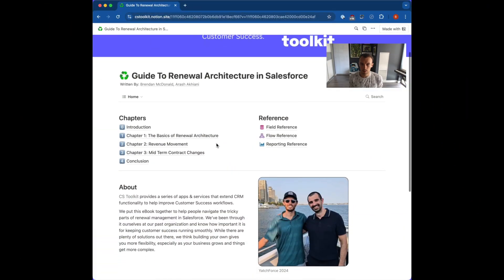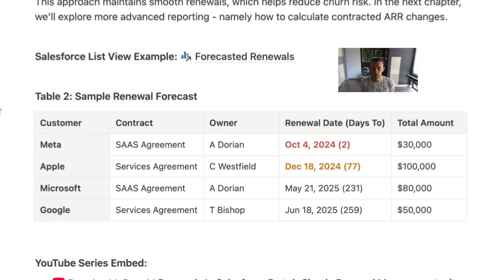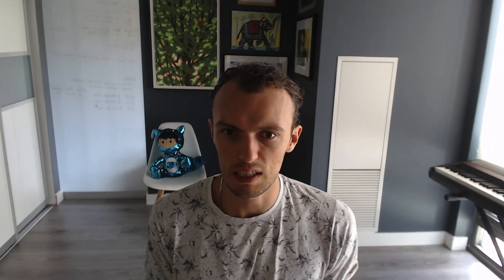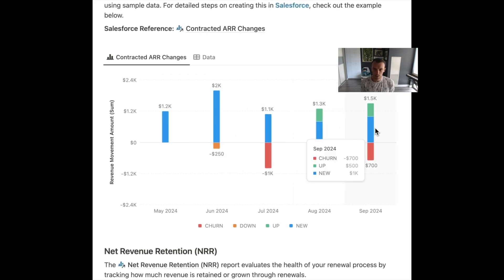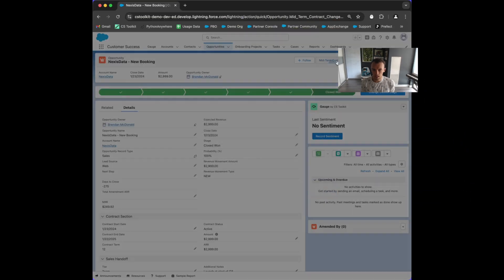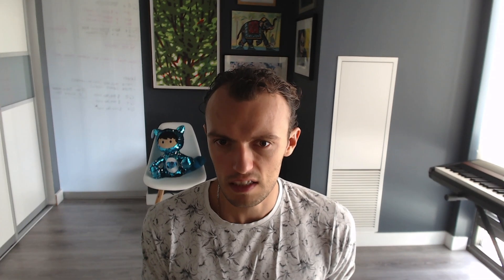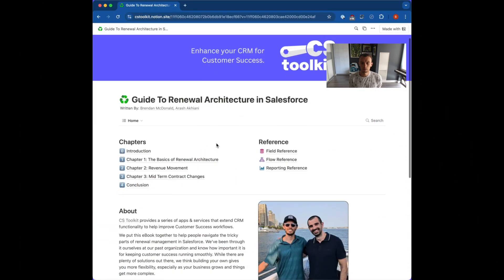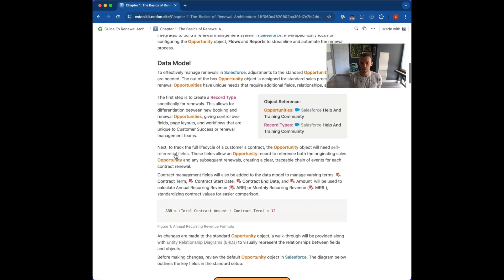Renewals In Salesforce: Introduction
Welcome to our Salesforce Renewal Architecture series!

We’ll cover everything from automating renewal creation to using data for forecasting, reporting, and building workflows that work with Customer Success, Sales and Finance. This step-by-step guide will help you set up a simple renewal management system that can scale as you grow.

🔧 What is CS Toolkit?
CS Toolkit offers apps and consulting to enhance Customer Success functionality within Salesforce.